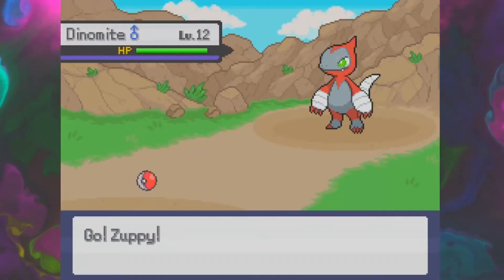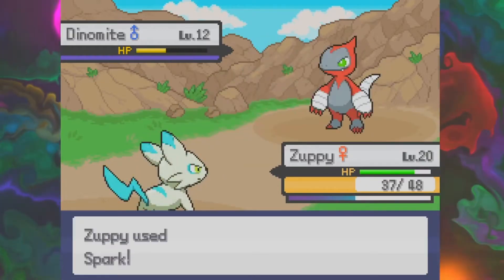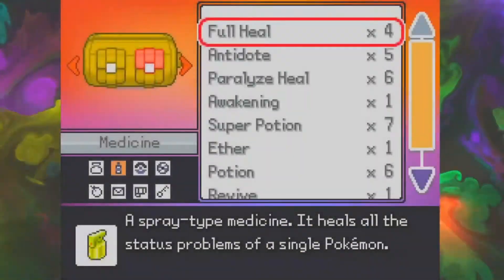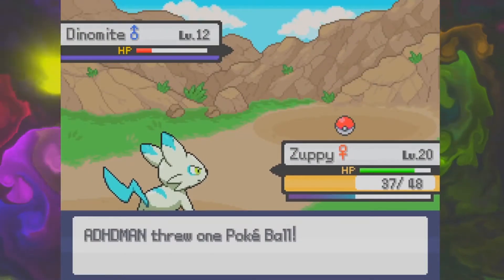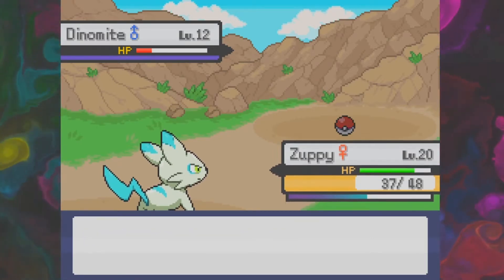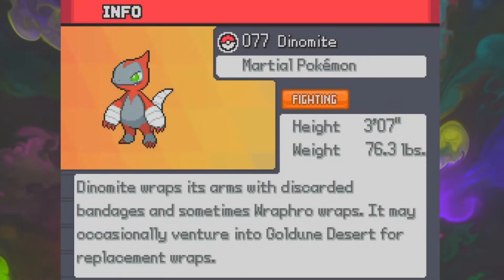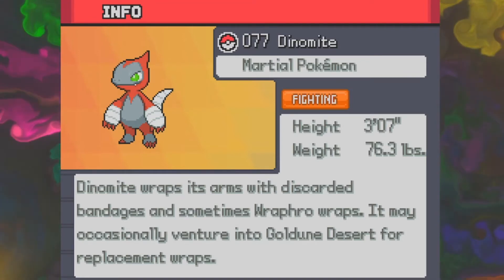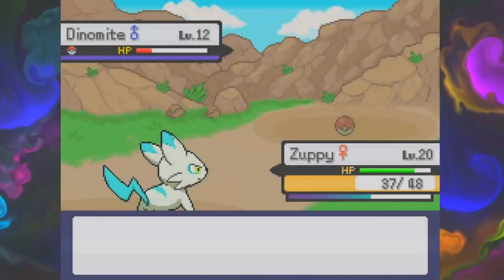ADHDMAN Pokémon Solar Light and Lunar Dark Catching Dinomite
Pokémon Solar Light and Lunar Dark is a fanmade game made by Watertrainer, Chai-Tao on RPG Maker XP.